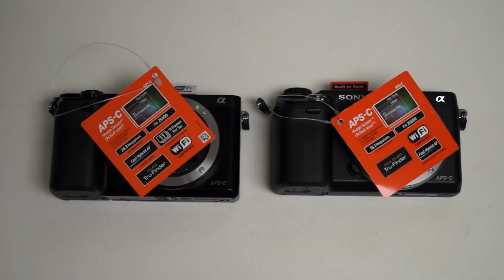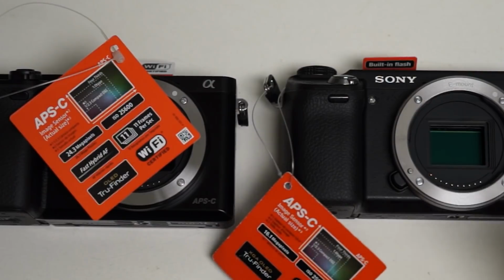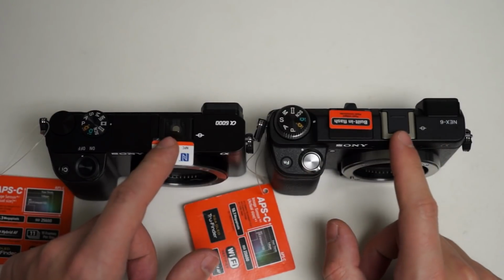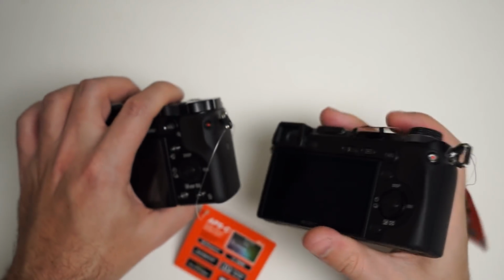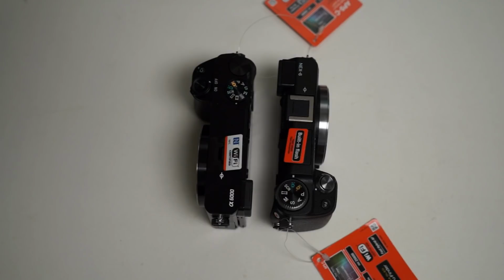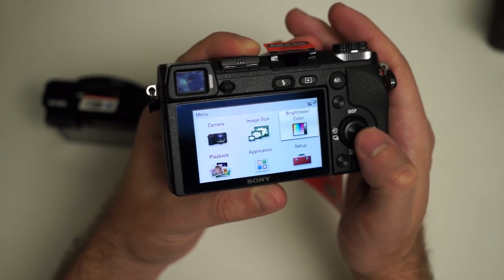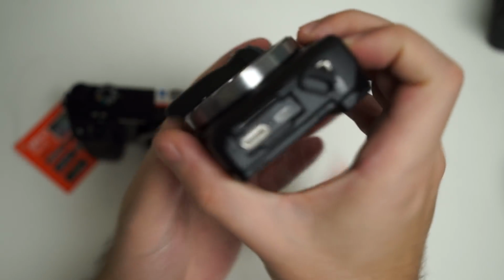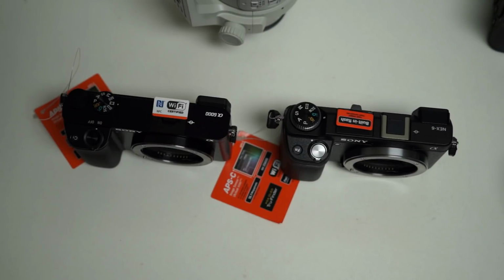Sony Alpha A6000 vs NEX-6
In this video I compare the new Sony A6000 to the NEX-6. Enjoy!
-TDD